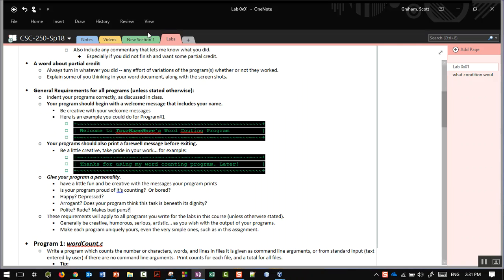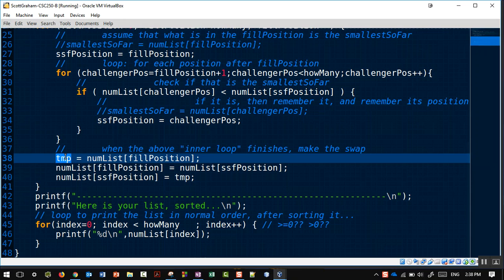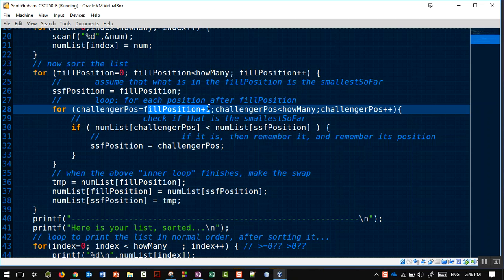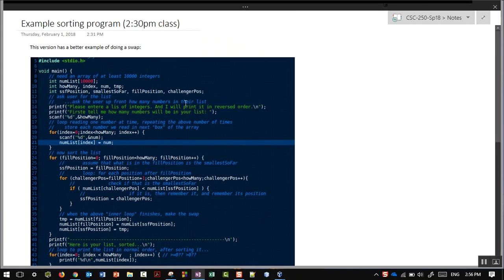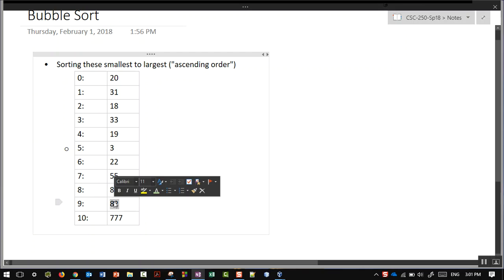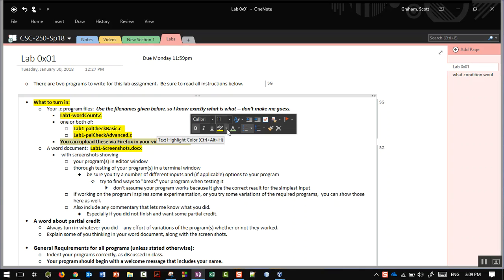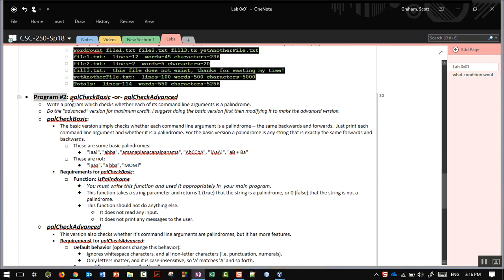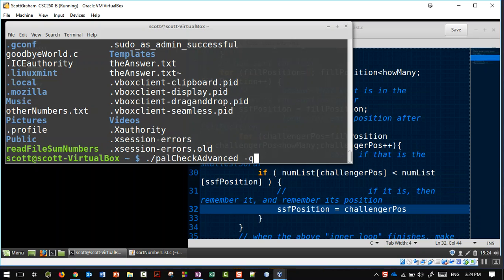Sp18 CSC250 Week4 Thursday 230pm MoreSorting